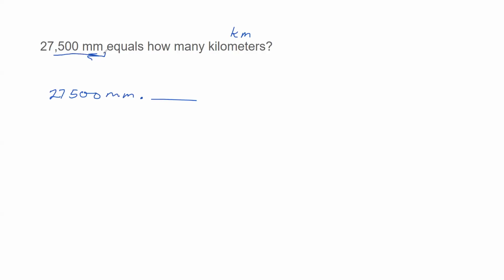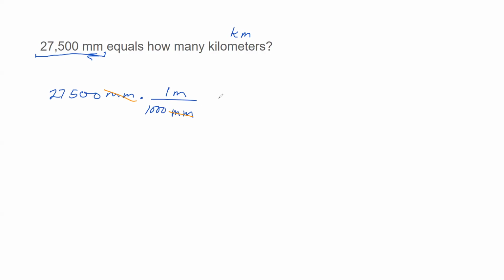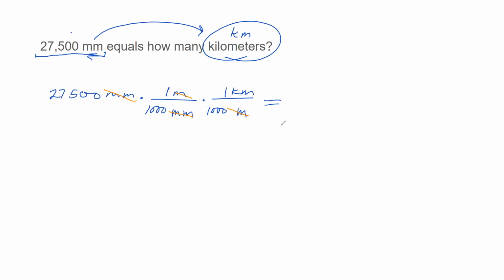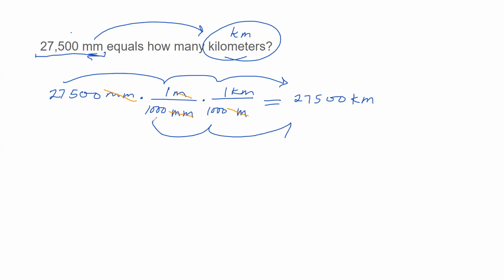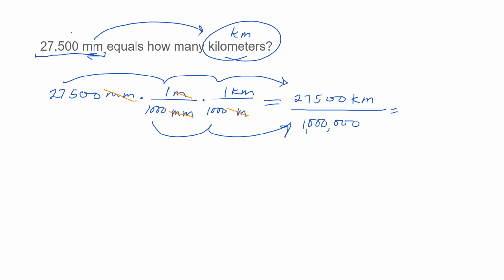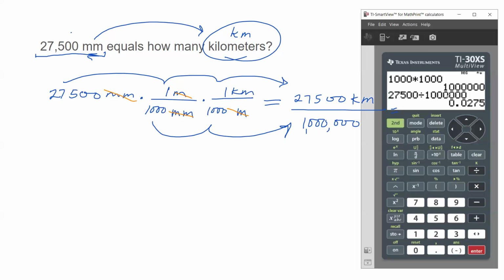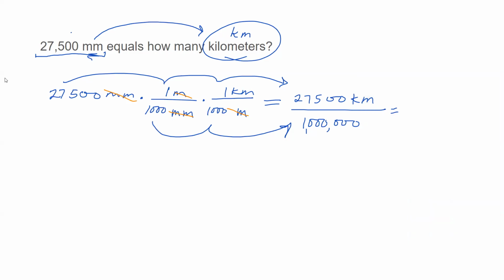Simplify Conversions: Millimeters to Kilometers in 3 Minutes!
Quick Guide: Millimeters to Kilometers Using Dimensional Analysis